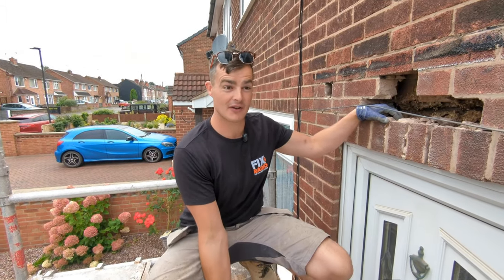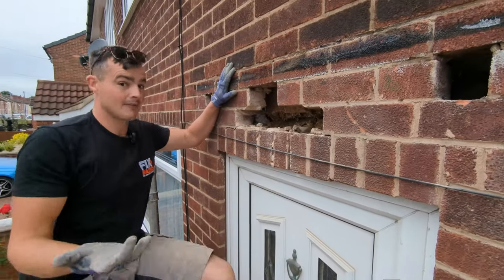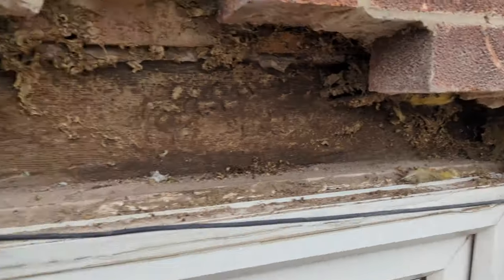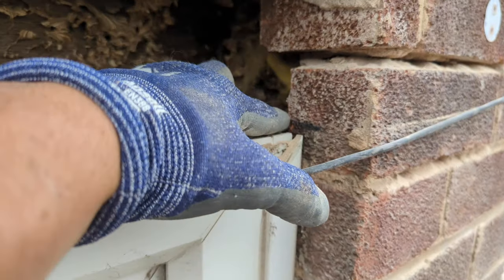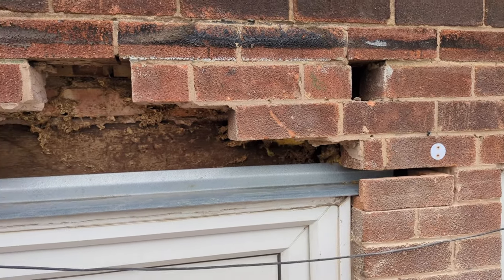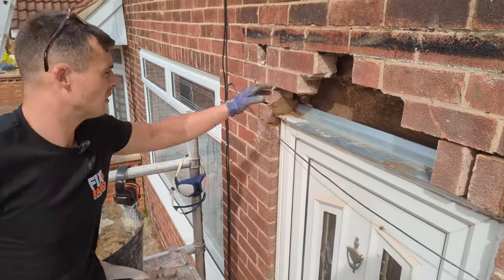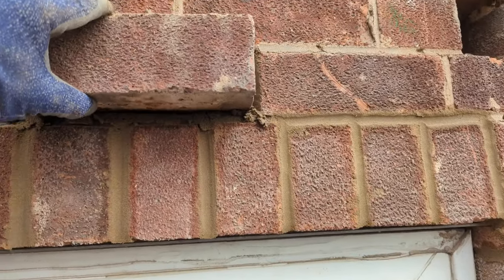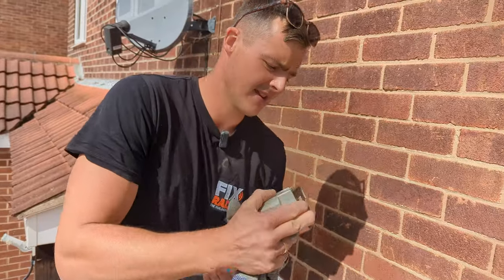This brickwork failed, so we FIXED it - Small repair job